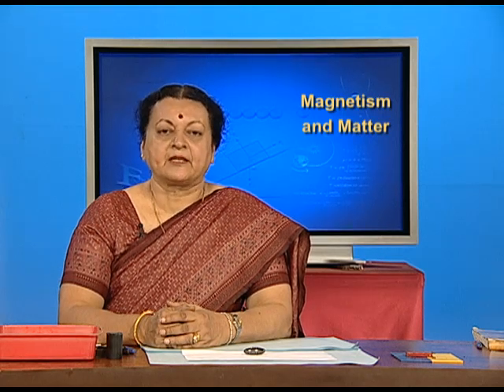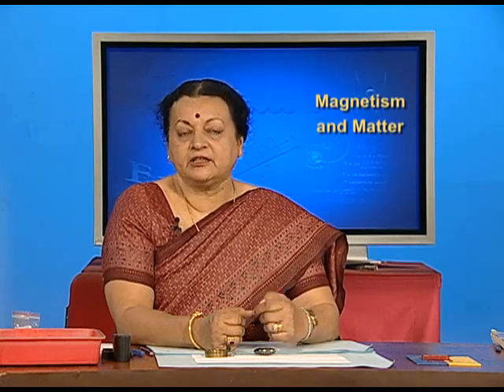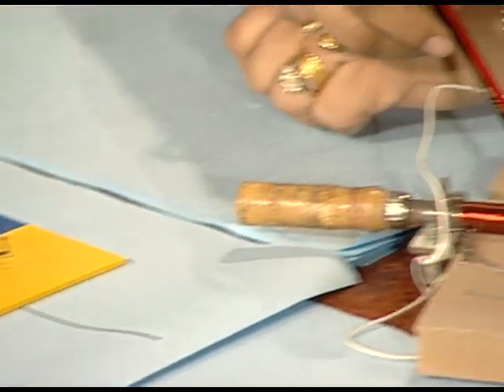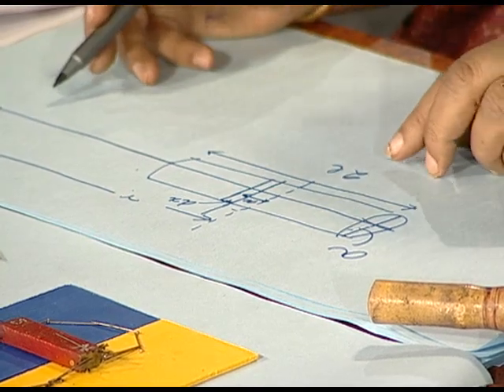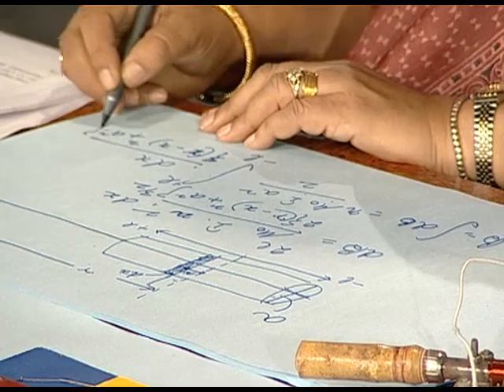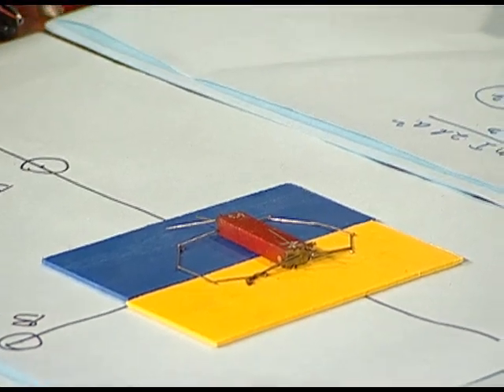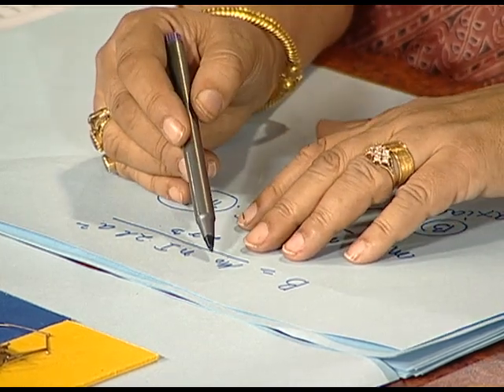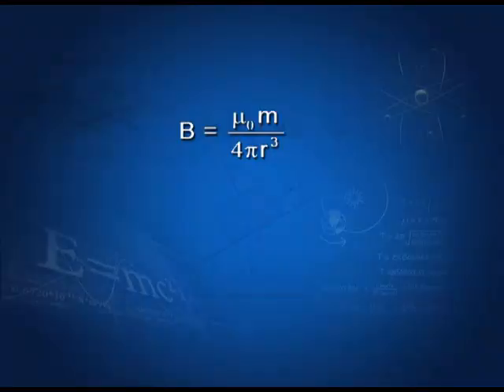CBSE Class 12 Physics ( भौतिक विज्ञान ) - Magnetism and matter (चुंबकत्व और पदार्थ )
Magnetism and matter ( चुंबकत्व और पदार्थ )